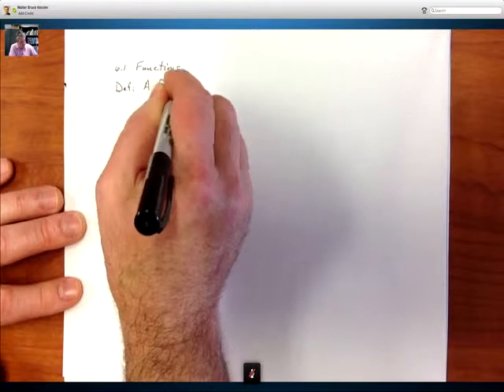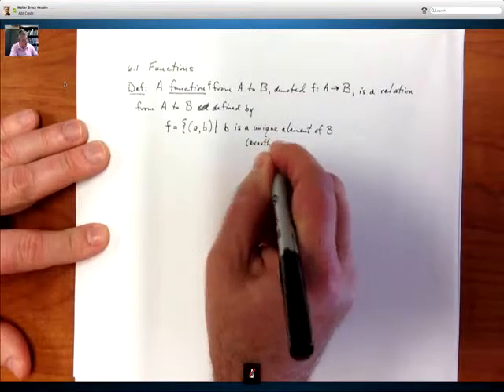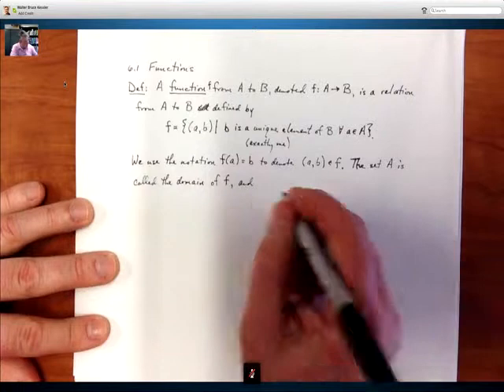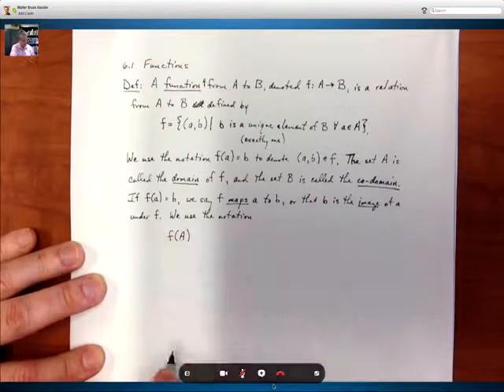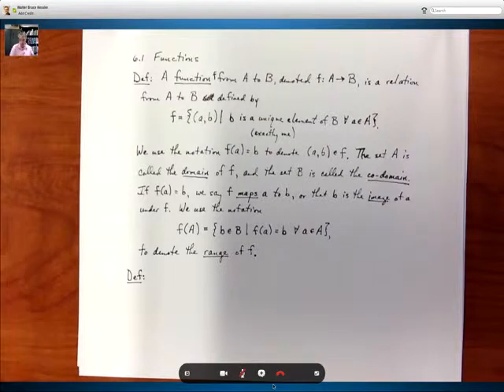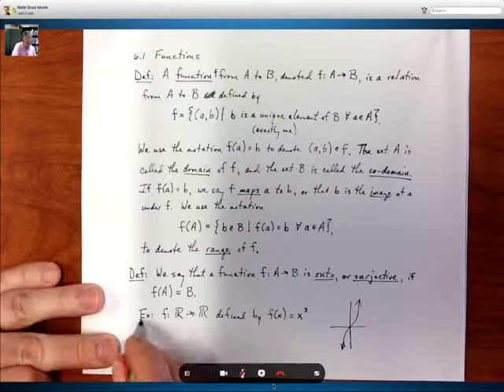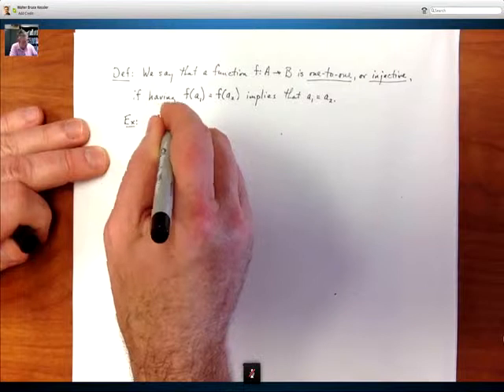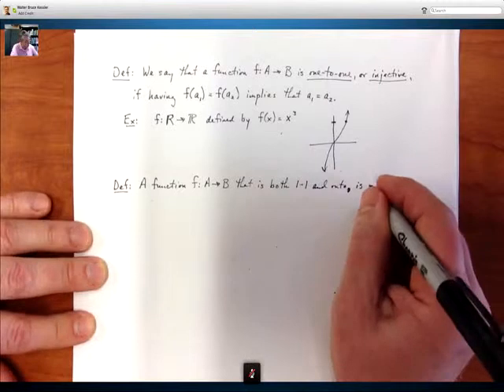Lecture_2014_04_01_Part_1